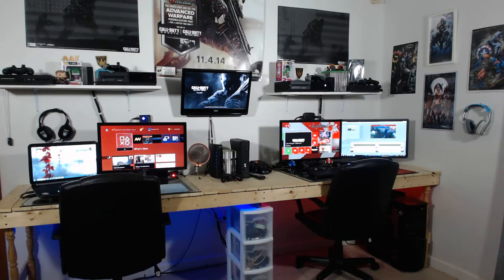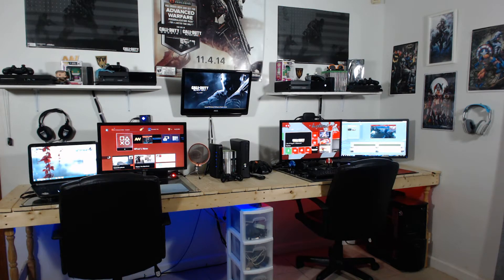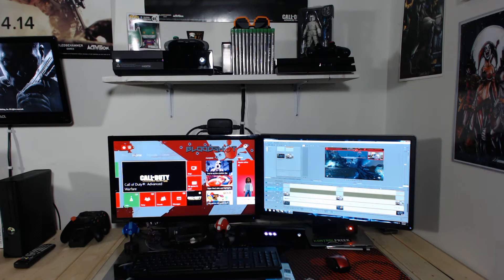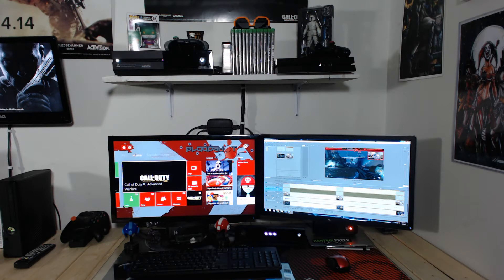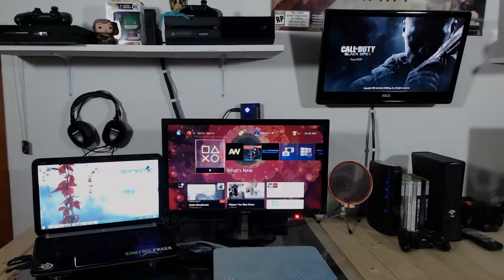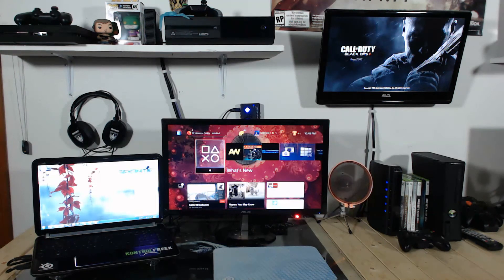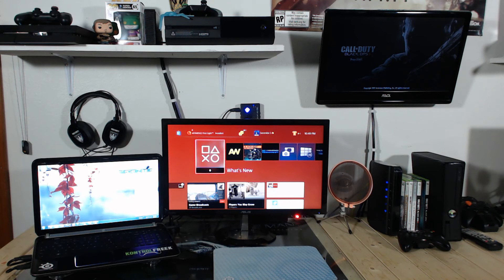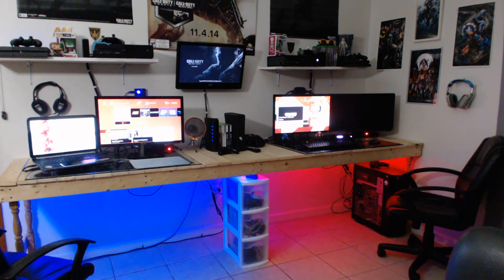GAMING SET UP 4 2015 .. WOOT GAMEROOM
so as we said we like to change things up and this is our first gaming set up of 2015 but things could change